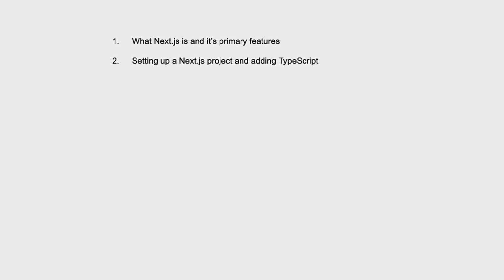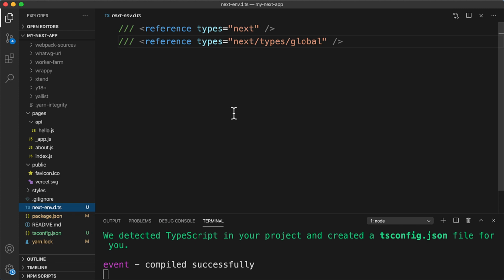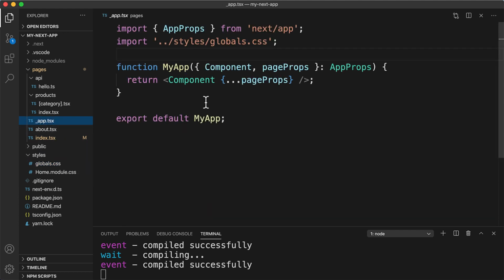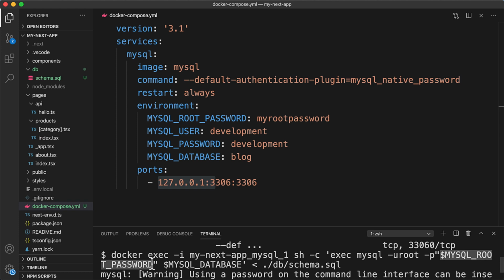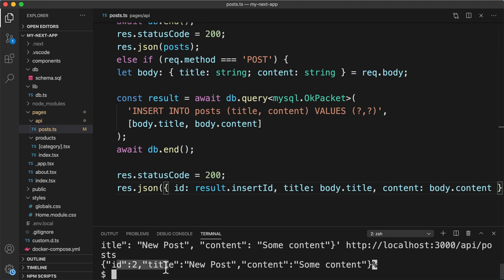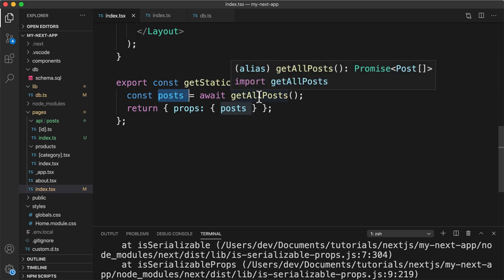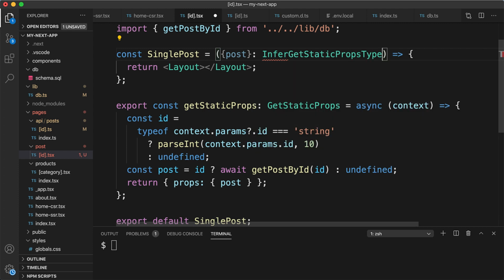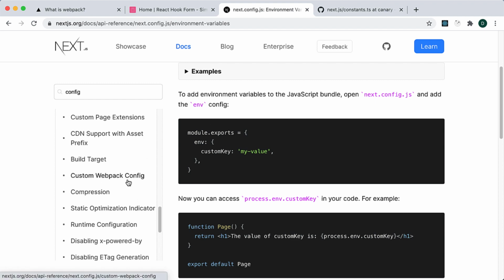Next.js Crash Course - SSG, SSR, API Routes, and more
In this short course we will learn about Next.js (the React Framework for Production). A framework that allows you to render a React app both, on the client and the server. It allows you to pick a strategy for rendering (Server Side Rendering or Static Site Generation) on per page basis. In this video we'll learn the concepts behind Next.js while building a simple app.

01:11 - Introduction to Next.js
06:00 - Setting up a Next.js project
11:38 - Adding TypeScript
16:09 - Routing
24:29 -Styling
34:02 - Adding a local MySQL server and the first API route
48:46 - API Routes continued (getting a post by id and creating a post)
57:53 - Fetching and rendering posts (Static Site Generation)
01:09:35 - Server Side Rendering and Client Side Rendering
01:17:12 - Creating the single post page (Dynamic Routes + SSG)
01:27:53 - Creating posts
01:32:16 - Adding page meta
01:33:55 - next.config.js

👨‍💻 My Udemy Course:
Using TypeScript with React